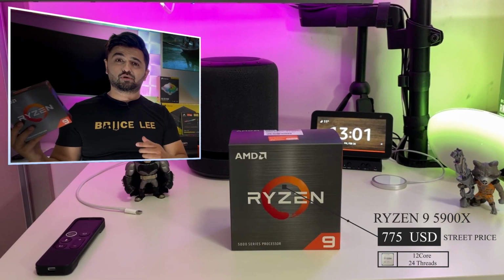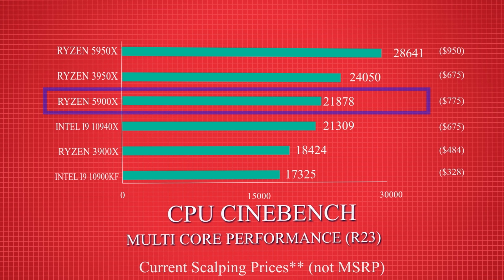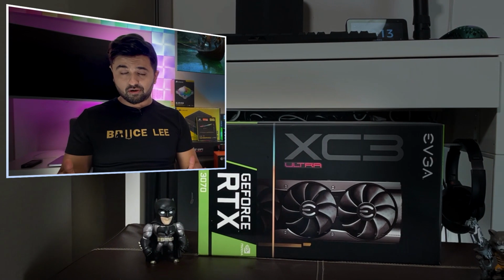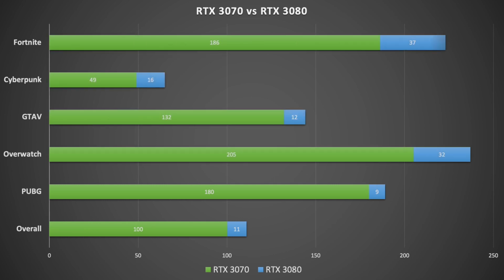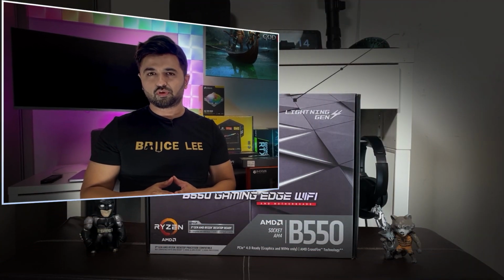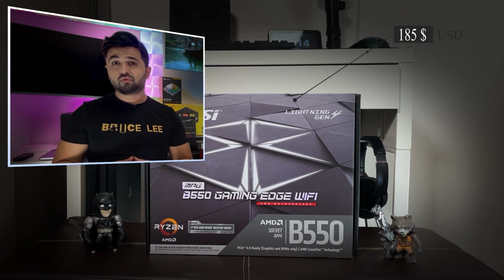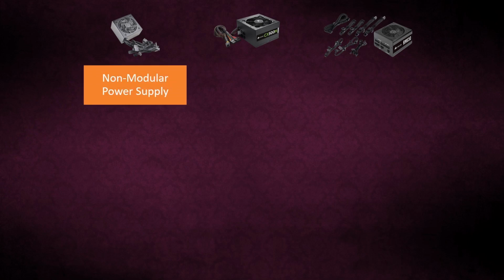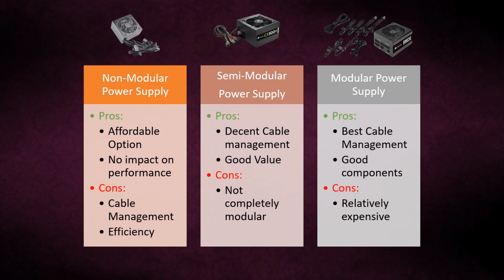Insane gaming PC Build under $3000 in 2021(navigating scalping, stock issues and more)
Insane gaming PC Build under $3000 in 2021 with scalping prices. If you are planning to build a PC in 2021 you are dealing with the worst shortage of semi-conductors in the history. In addition crypto mining has made GPUs out of stock everywhere. You have been warned, but if you still want to do it you would have to shell out a little more.